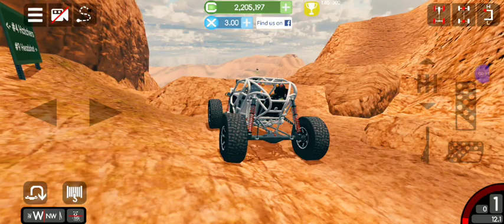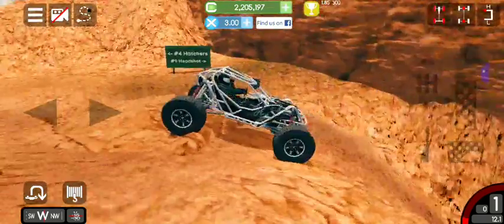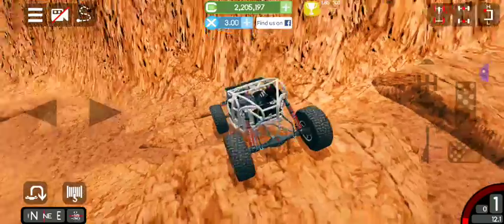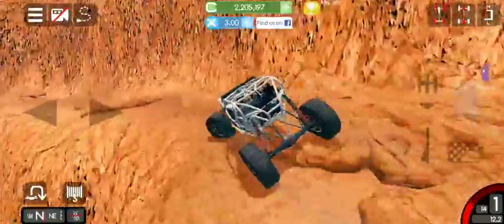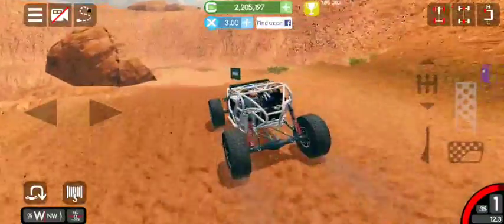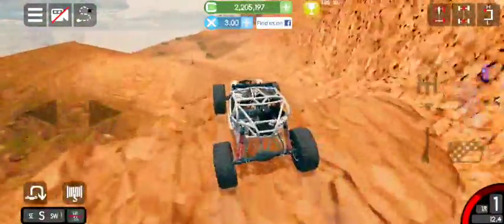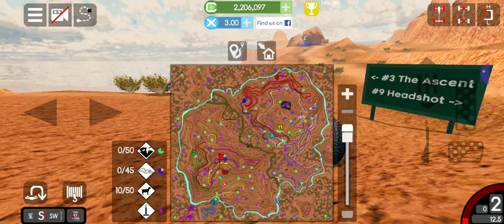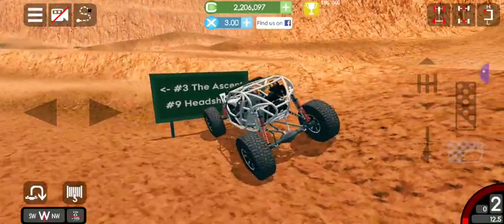Gigabit Off road (Gigabit Trails) [Trail 9 headshot] still very short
(Wolf Army 🐺)

-Gigabit Trails were we do one trail a video and have fun doing something and getting better along the way.